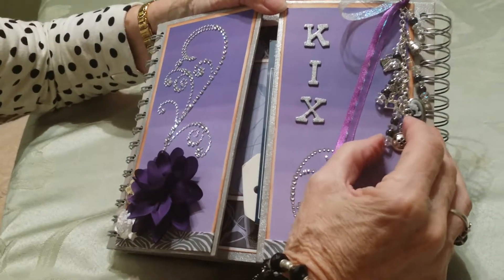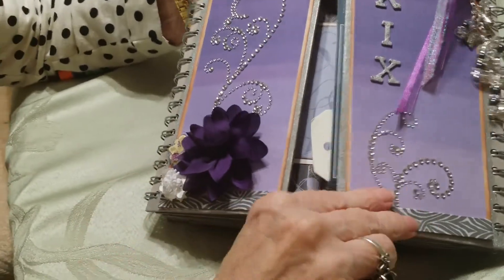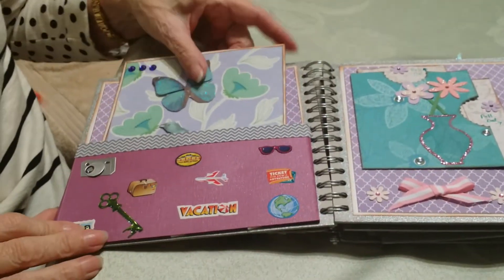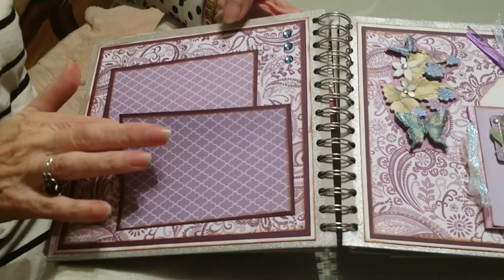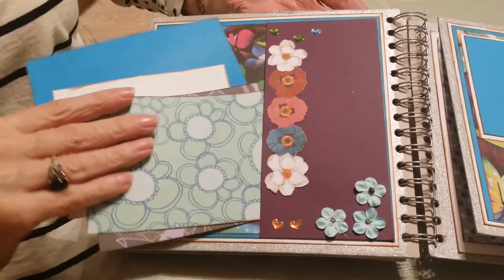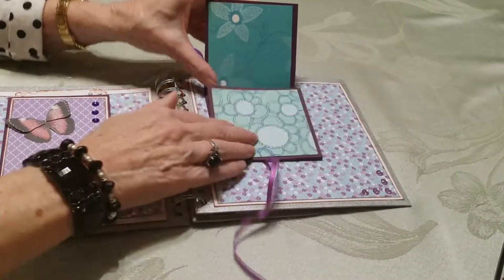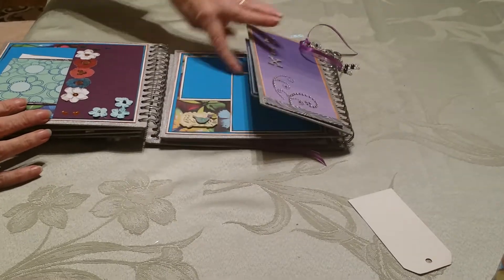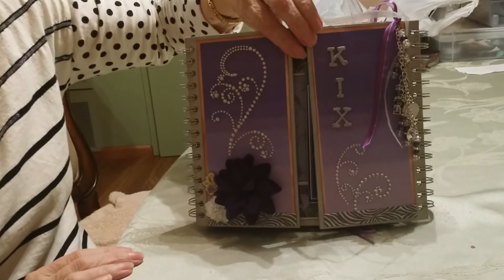Mid Size Album *tutorial coming soon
This is a Mid size gate fold album I just made for a dear friend, in it I used the following techniques: charm dangle, belly band, pocket page, waterfall Flipbook, pocket page with pullouts, photo mats, mini album with top pocket page, variation of folding mini album, and a double slider pocket.